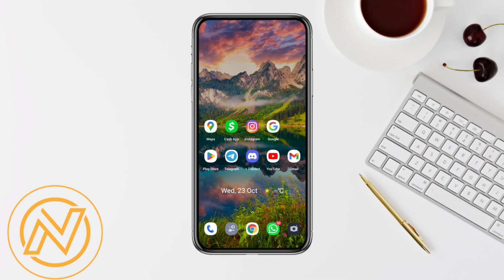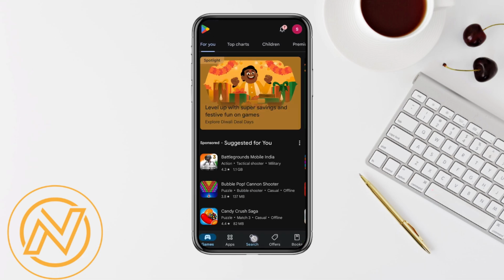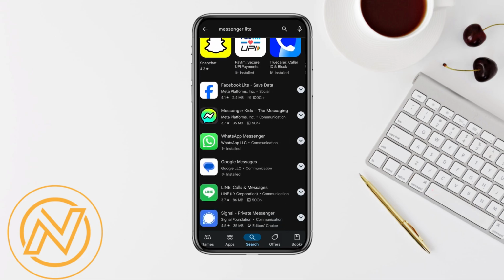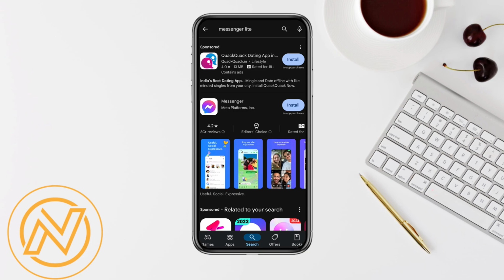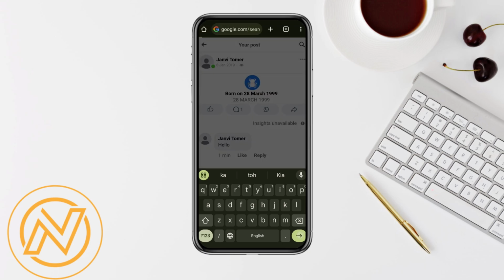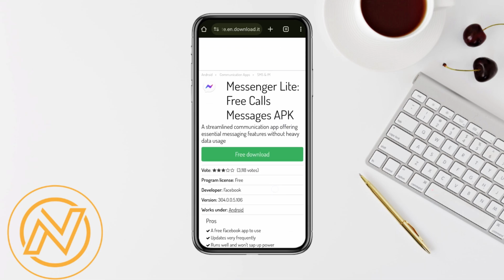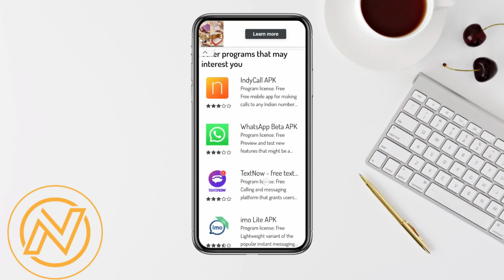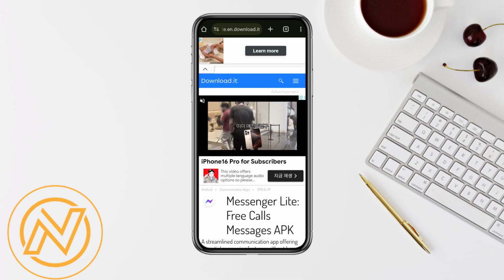How to download messenger lite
In This Video, learn ,How to download messenger lite.
download . messanger lite,